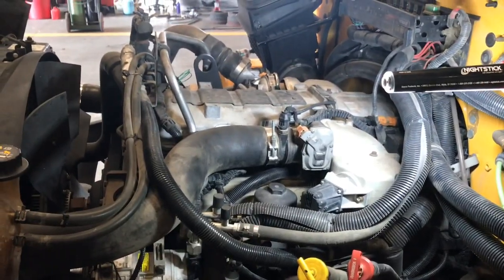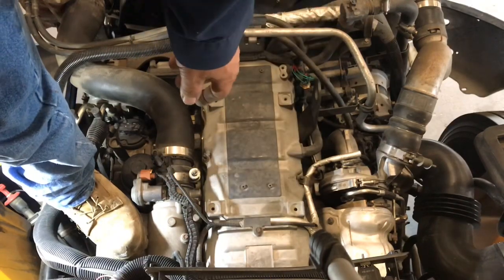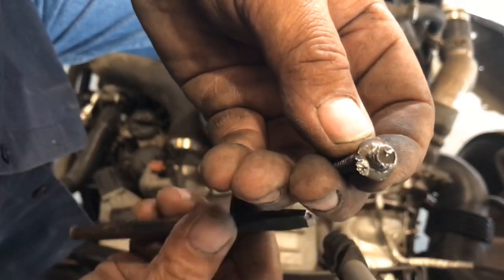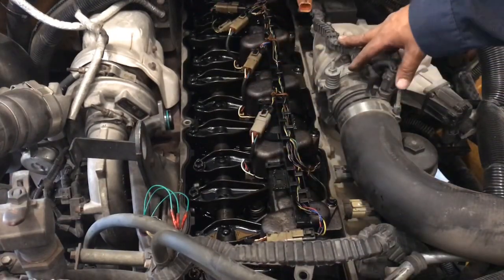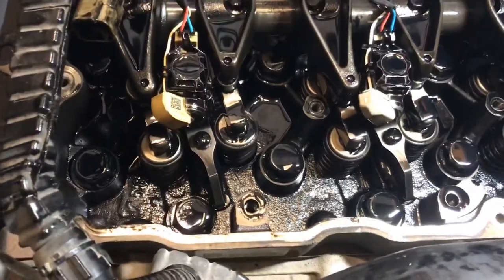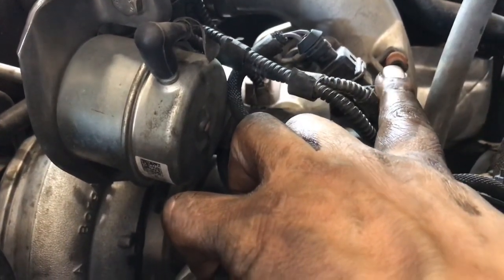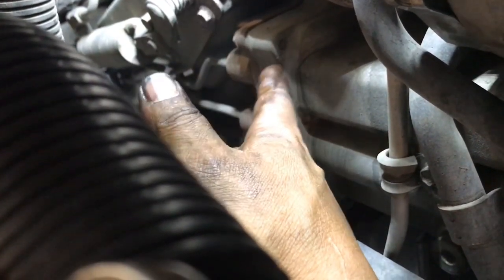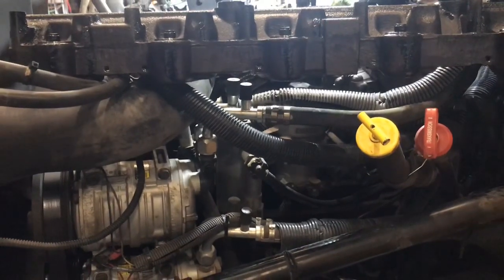2014 CE bus injector/ boost sensor. Part 1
Replacing injectors 1, 2, and 3.

Remove and replace oil pressure rail seals

Remove and replace boost sensor